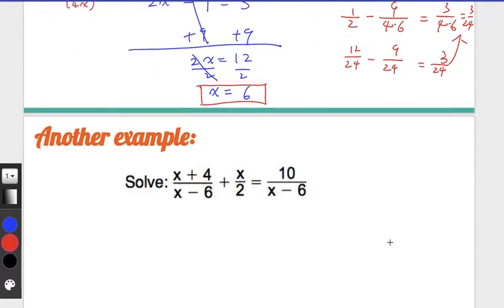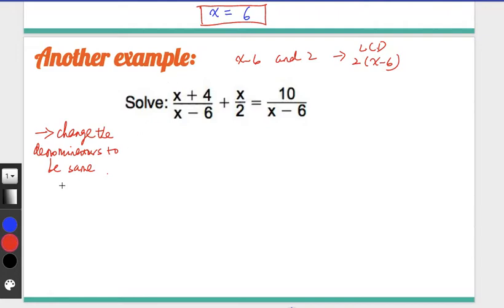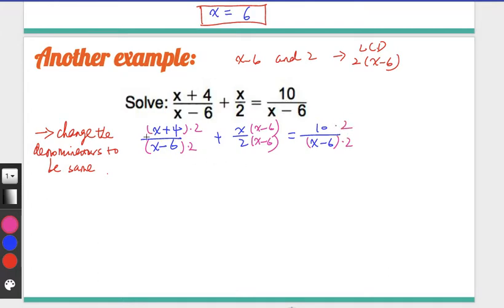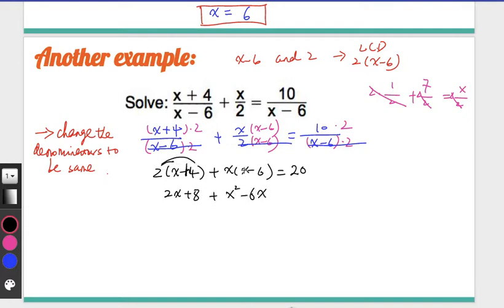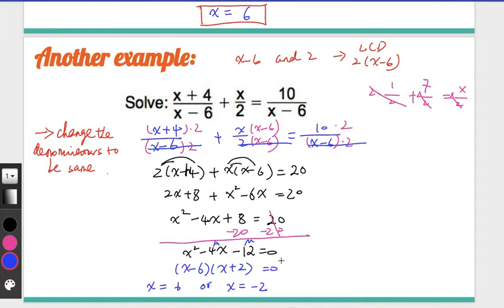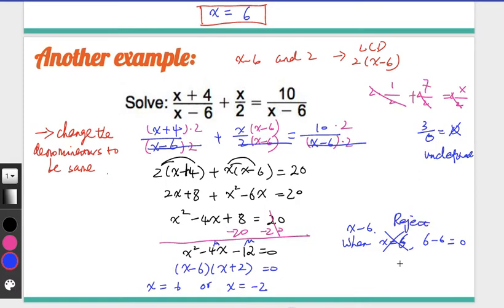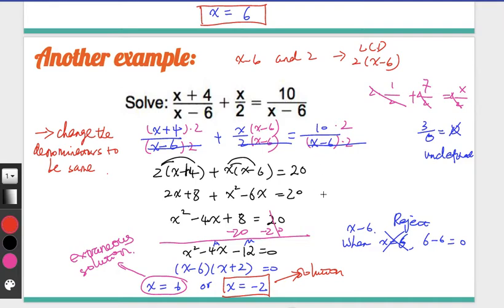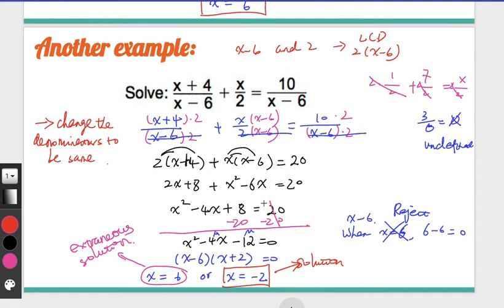3.6_Rational Equation_L1_P2